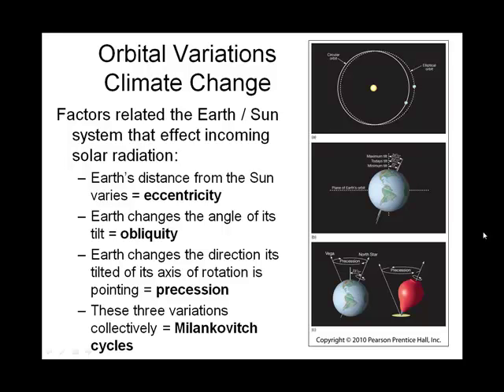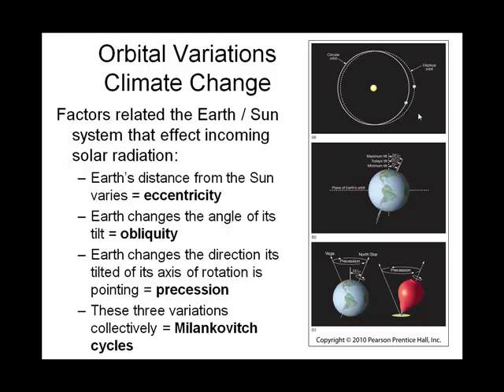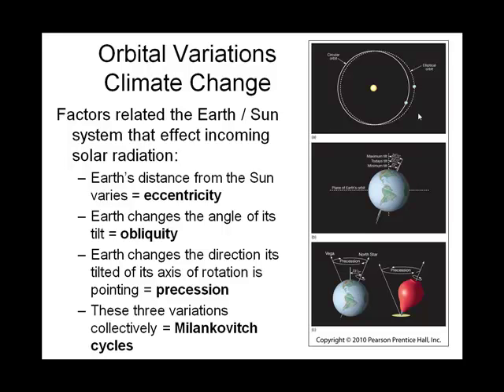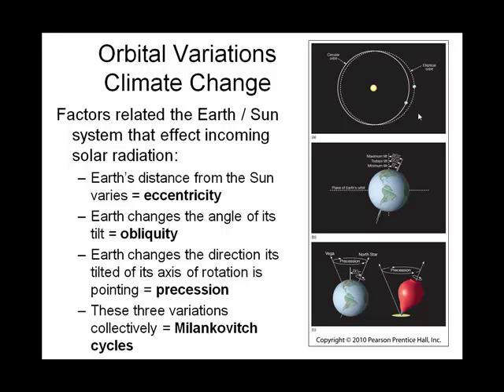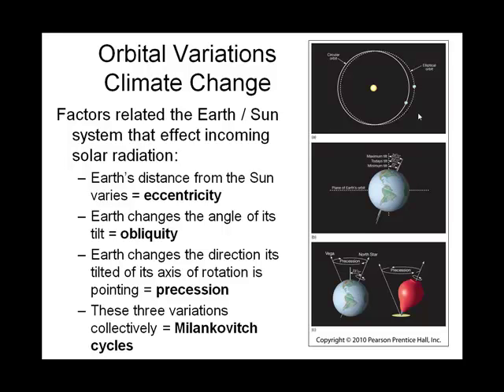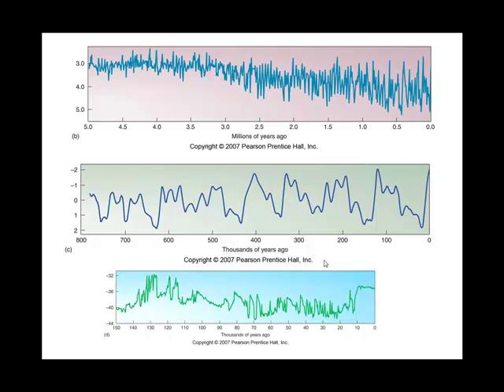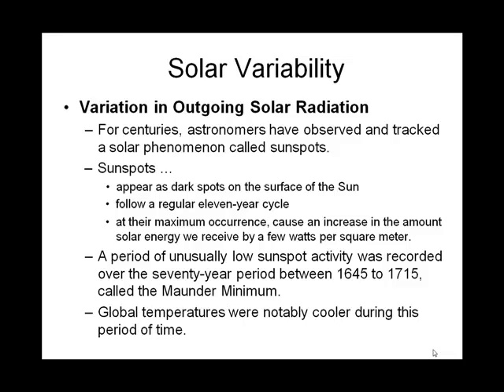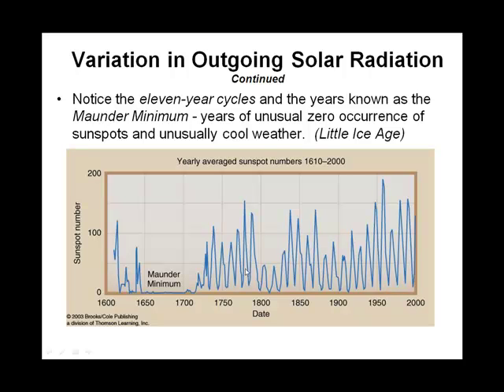Chapter 14D Earth Sun and Solar Output.mp4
Intro to Meteorology Chapter 14D Earth Sun and Solar Output